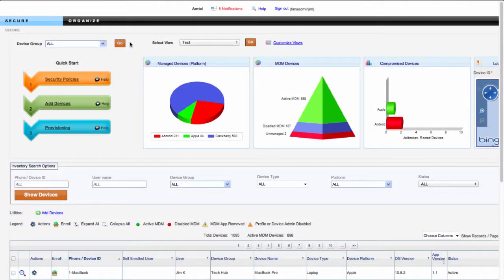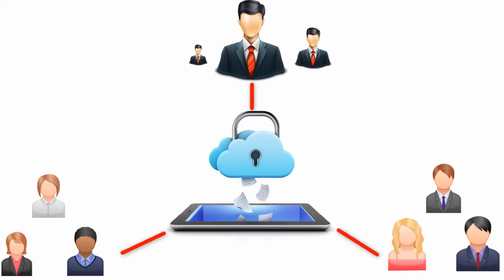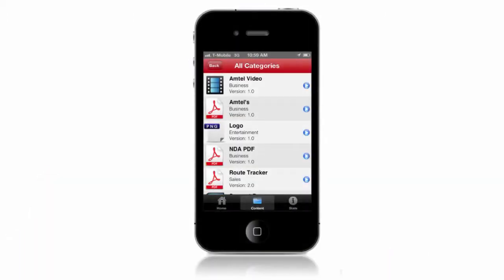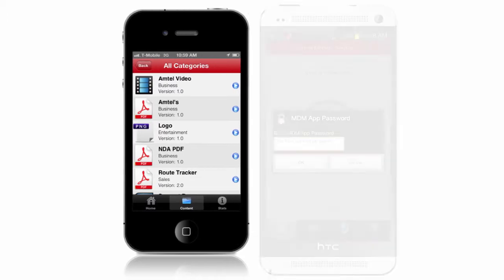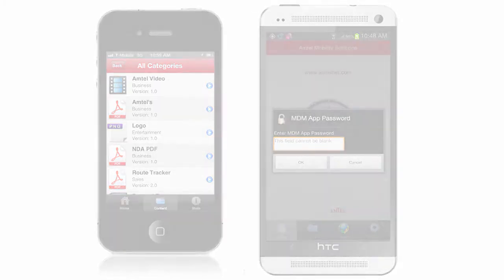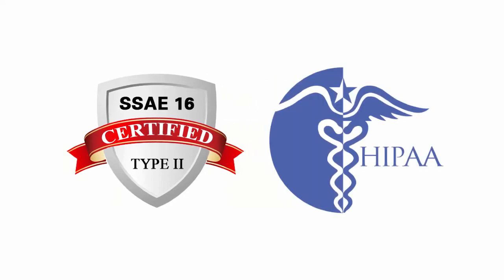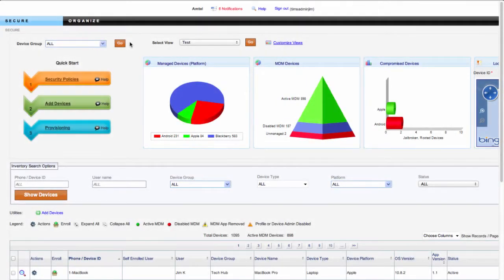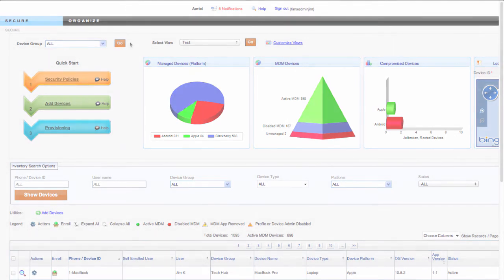Mobile Content Management - Containerization - Amtel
Containerize and protect corporate content by sharing only in secure containers.